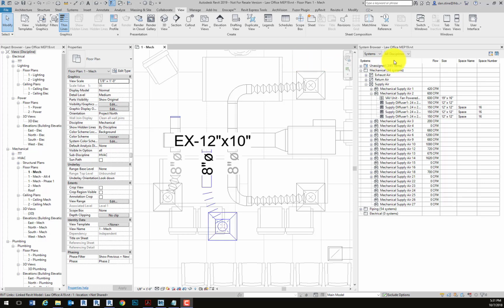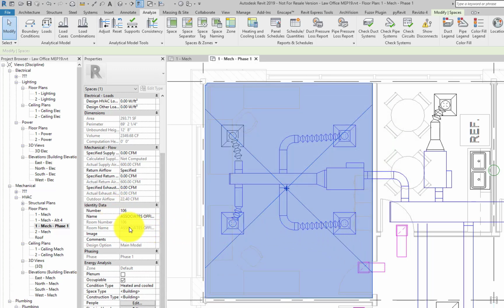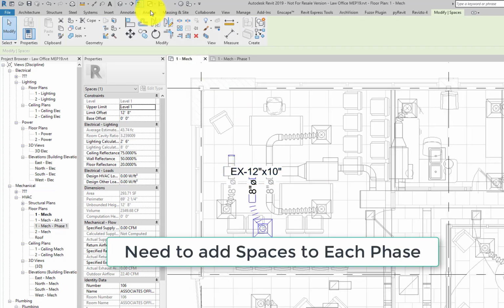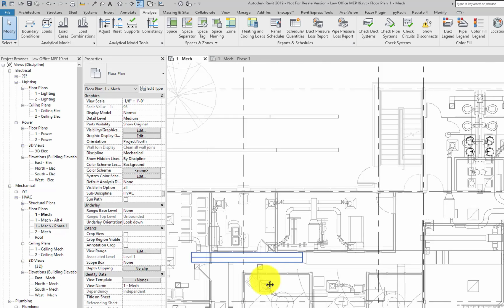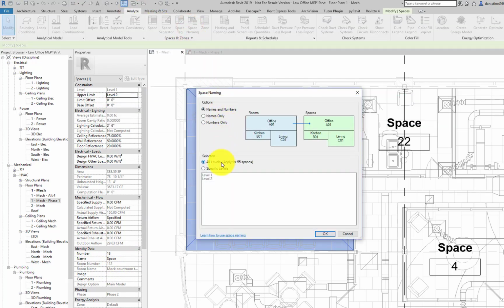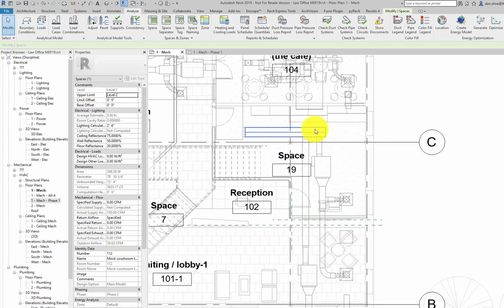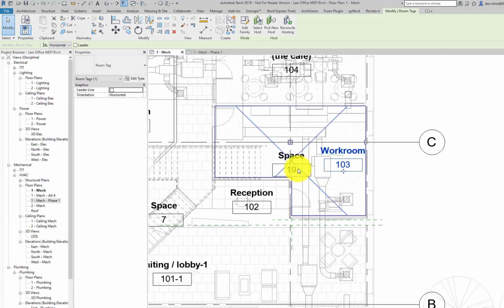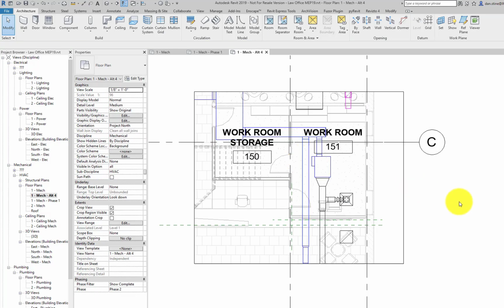Remodels and Alternates in Revit MEP - 10 Rooms Spaces and Tags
Let’s looks at Room/Space/Tags in the context on phasing and design options.